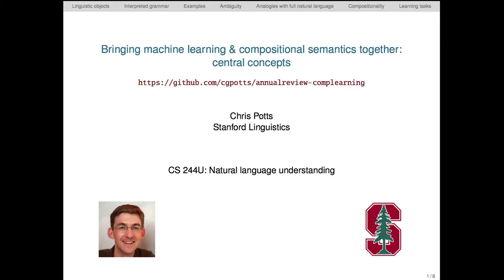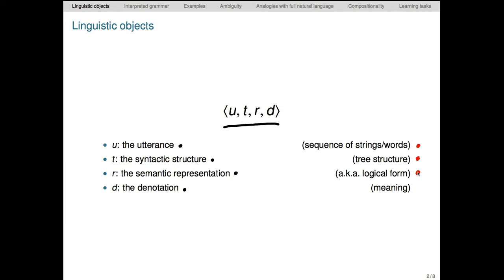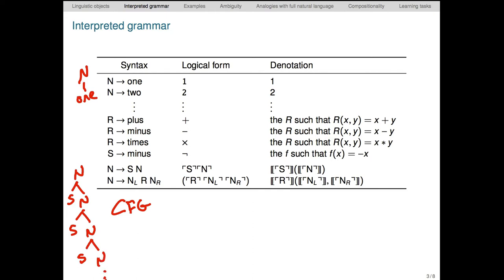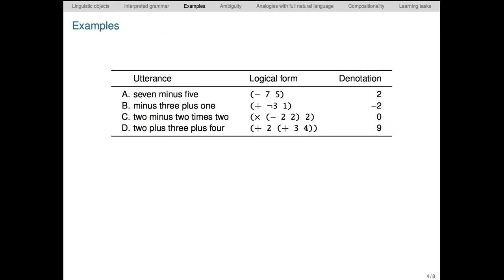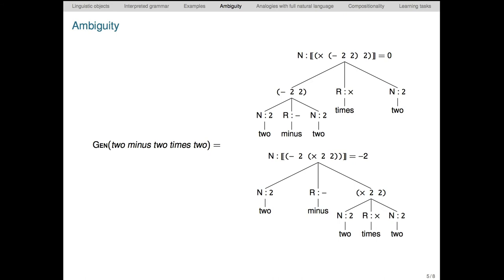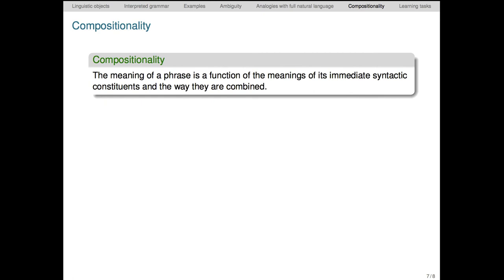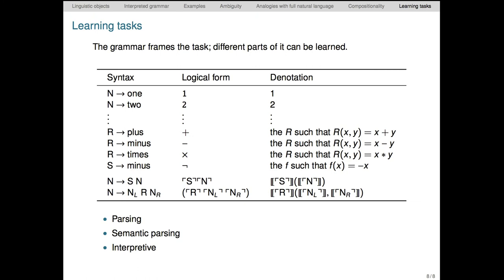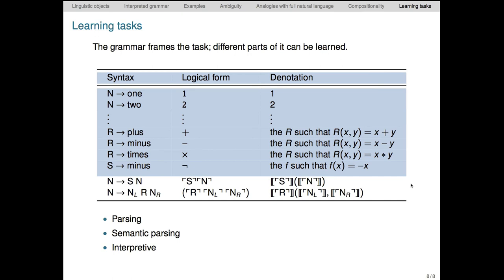CS224u - Learning compositional semantics: concepts